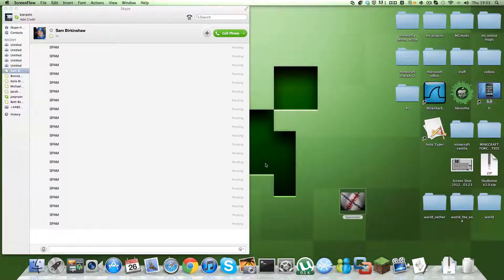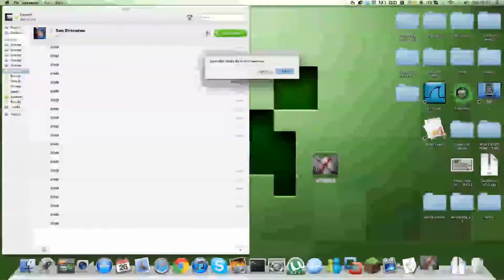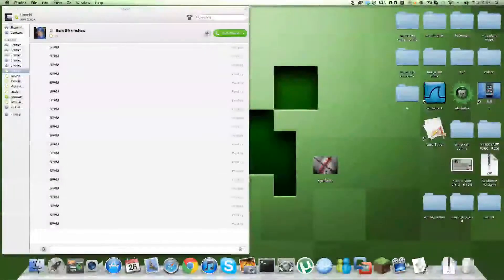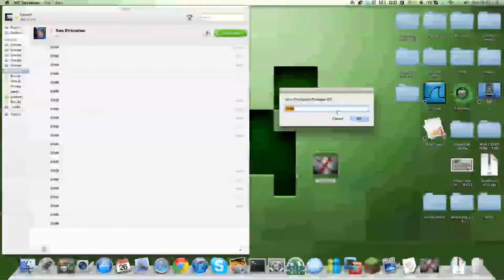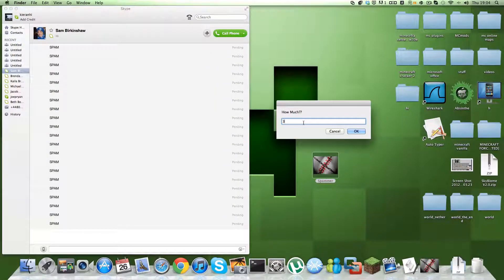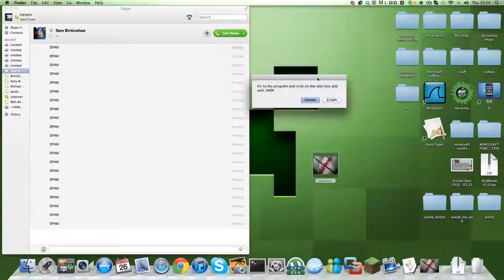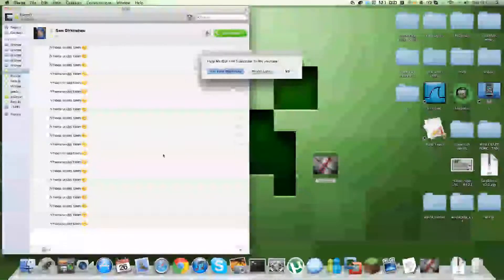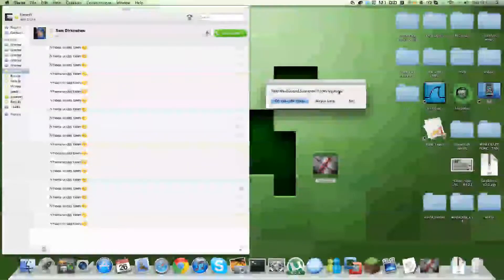 spamming bot for mac 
this is a spamming bot that i have created for you to use for any program enjoy :D